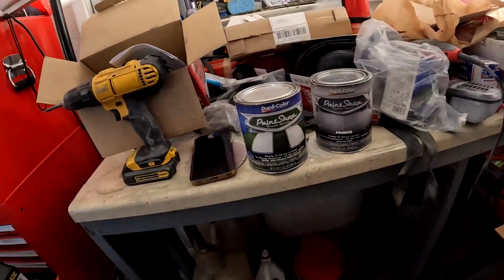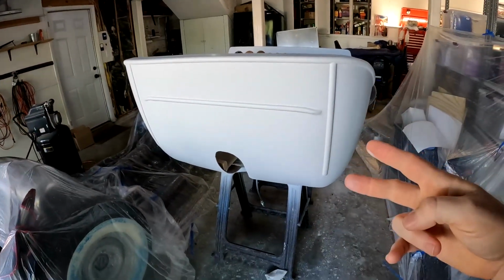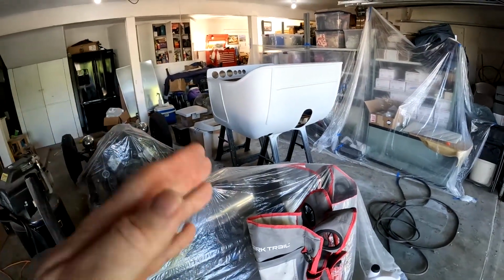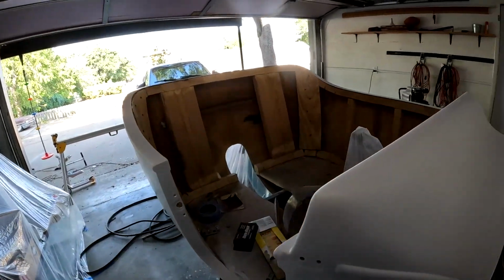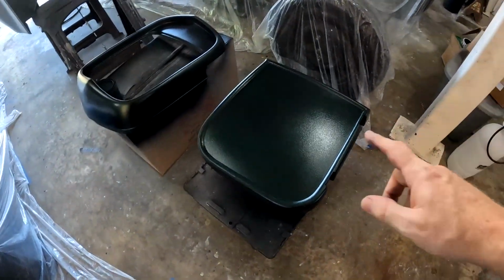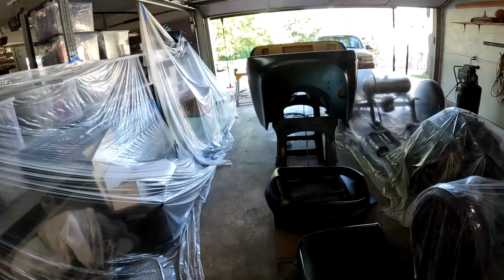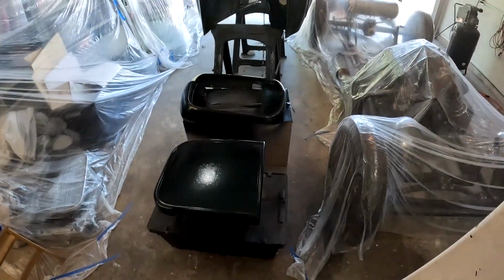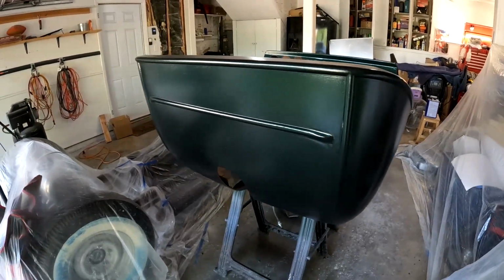Watch As We Paint Our '23 T-Bucket!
First things first...we aren't painters and have never painted before. But watch us do it, learn from our mistakes and see this car finally get some color!!